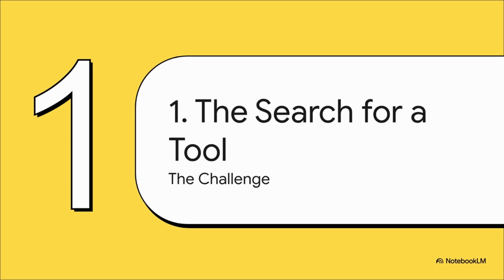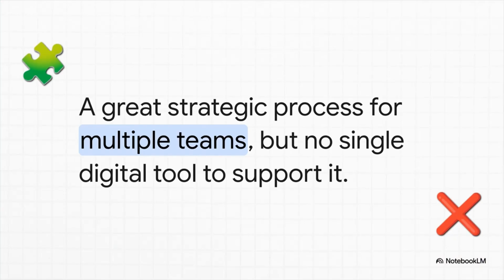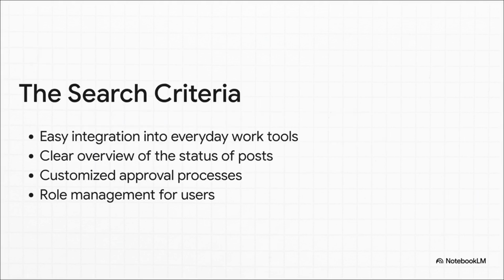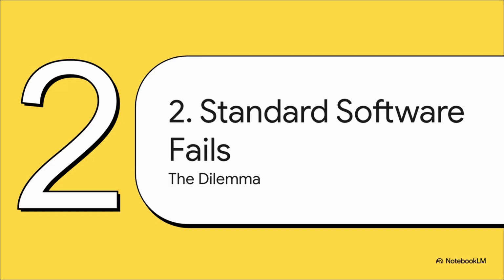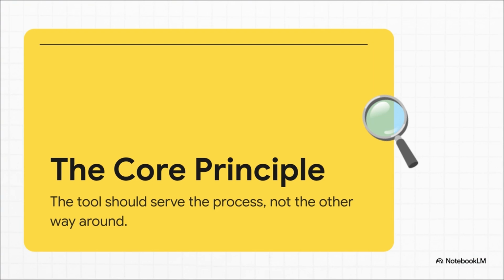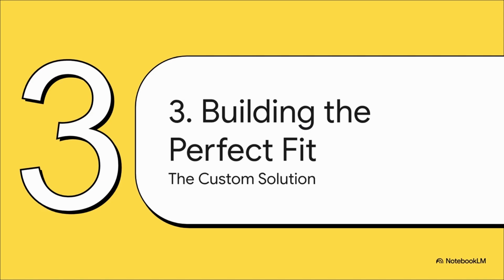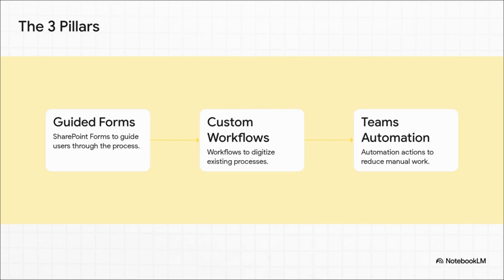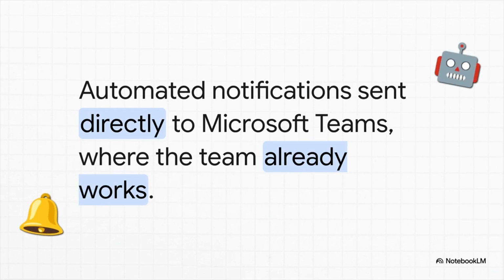How SOS Kinderdorf Built a LinkedIn Content Management in SharePoint + Teams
Why are social media teams STILL drowning in emails, spreadsheets, and endless status check-ins?

The truth: most “off-the-shelf” tools actually make things WORSE.

In this video, you’ll see how SOS Kinderdorf completely flipped the script. They built their own LinkedIn Post Planner in SharePoint + Teams that fits their exact process (not the other way around).

This isn’t theory. It’s the REAL story of how a nonprofit turned chaos into clarity without expensive software.

👉 Watch until the end to see how YOU can do the same with the tools you already have.

⏱️ Video Chapters
0:00 The painful TRUTH about LinkedIn post workflows
0:56 Why “standard” social tools FAIL big teams
2:26 Building a custom LinkedIn Post Planner in SharePoint
3:09 How automation in Microsoft Teams changed everything
3:52 From chaos to clarity: the results nobody expected

Built with Microsoft 365. Powered by YOUR process. No more chasing updates. No more email chaos. Just clarity, speed, and teamwork that flows.

If you would like to learn more about the project, please visit our

skybow AG
Vogelsangstrasse 17
8307 Effretikon, Switzerland